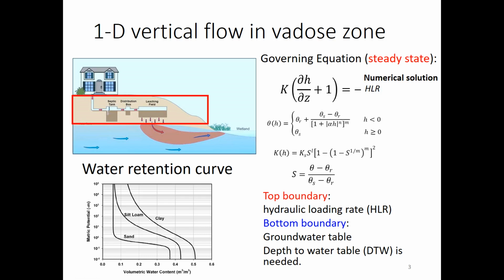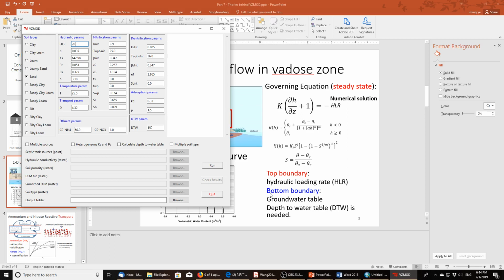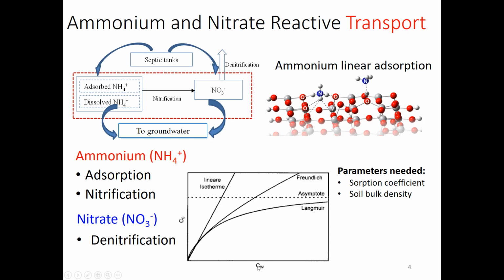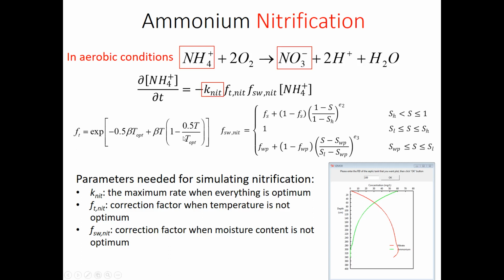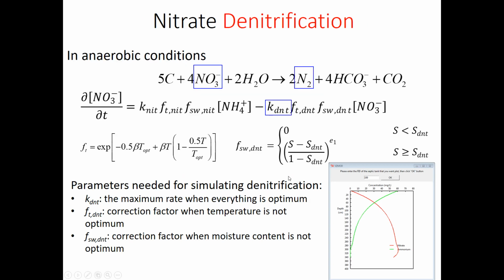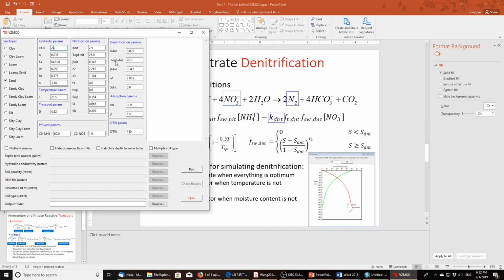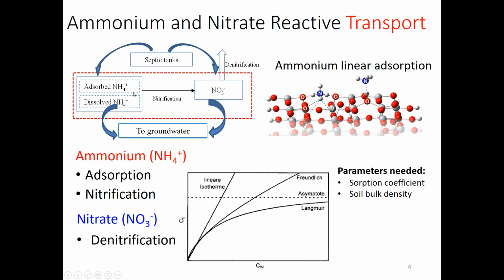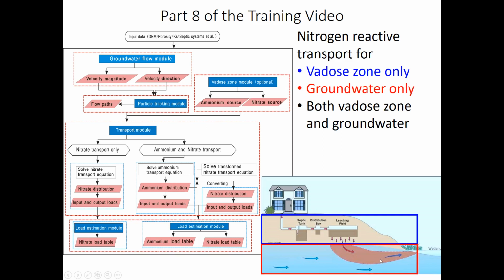ArcNLET Traing Videos - Part 7: Theories behind VZMOD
This is Part 7 of the training video, talking about the conceptual, mathematical, and computational models behind VZMOD. Any opinions, findings, and conclusions or recommendations expressed in this material are those of the author(s) and do not necessarily reflect the views of the Florida Department of Environmental Protection.